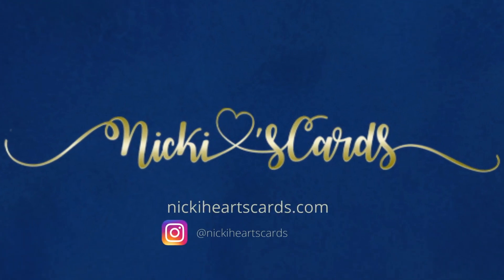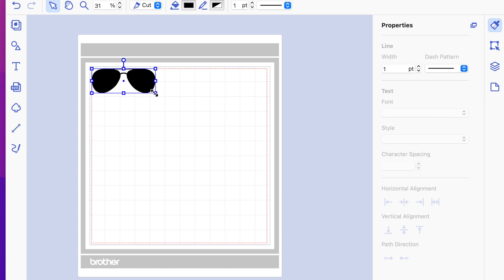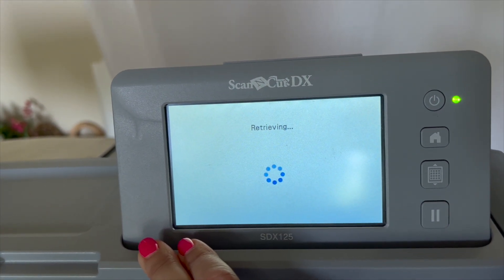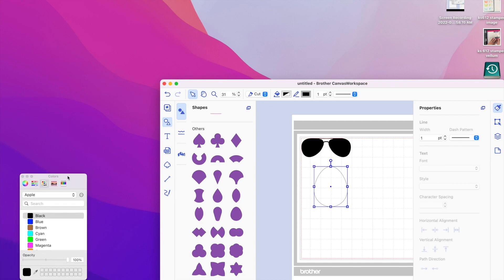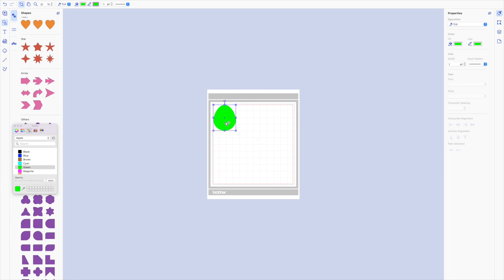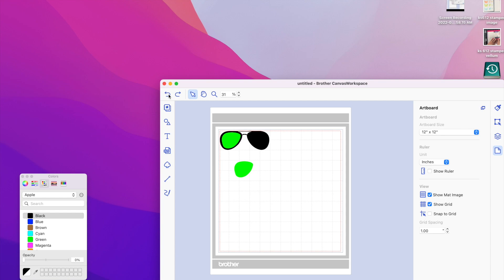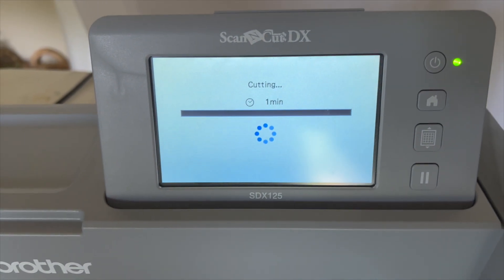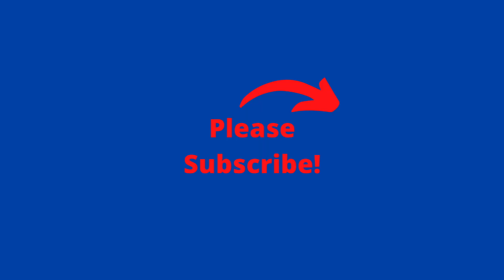How to Use SVG Files with Brother Scan N Cut | Canvas Workspace Tutorial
Let's look at using SVG files with the Brother Scan N Cut using Canvas Workspace. I will show you quickly how to import, cut and alter an SVG.

Amazon link to Brother Store: